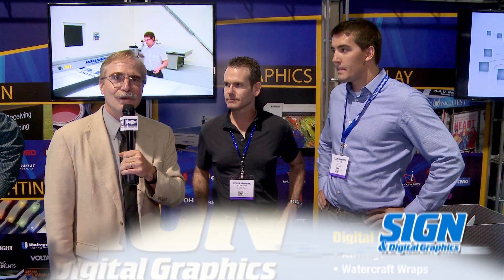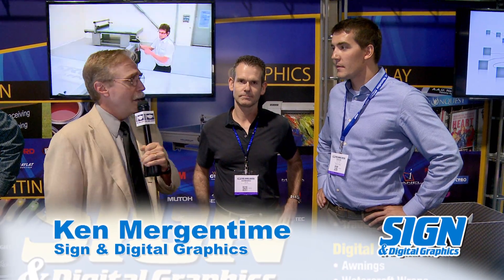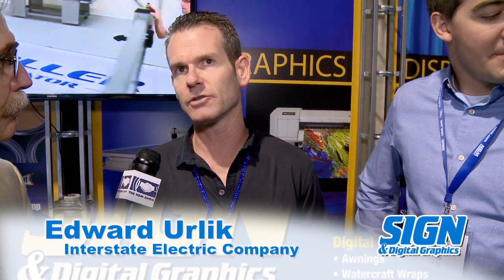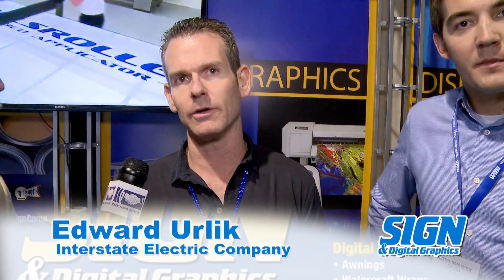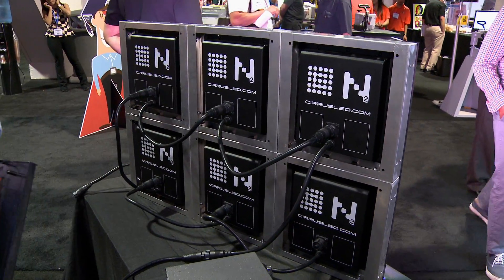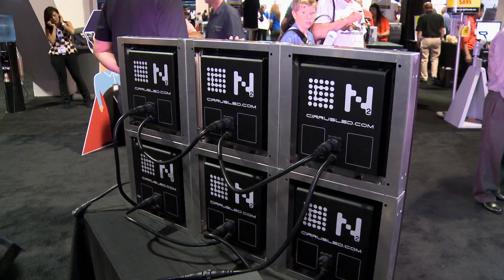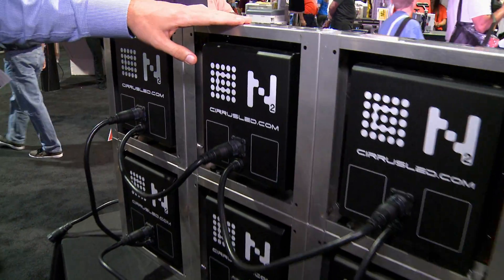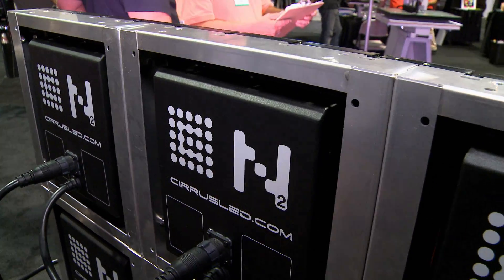Cloud Based LED Systems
Ken talks to Edward Urlik of IEC, Interstate Electric Company and David Rycyna of Cirrus Systems about their newest cloud based technology for LED displays as well as the ground-breaking LED display itself.